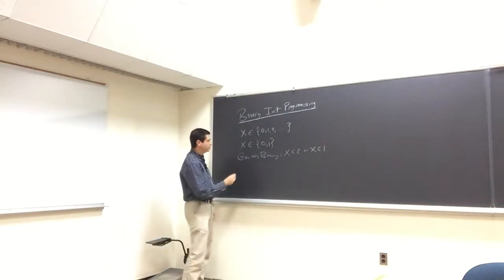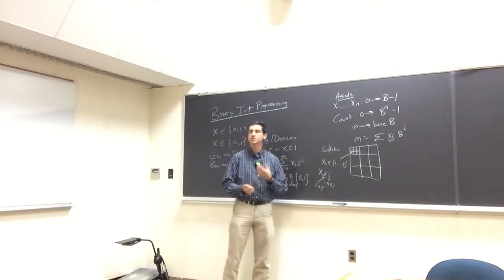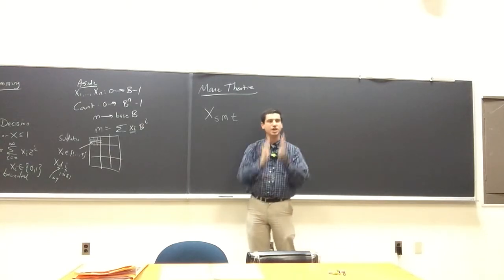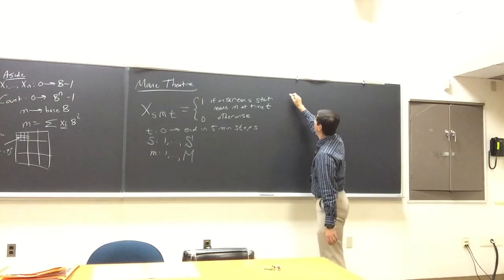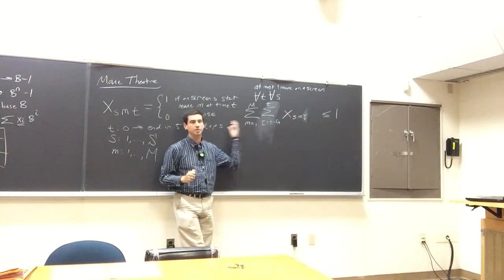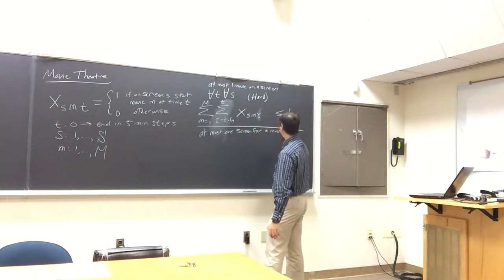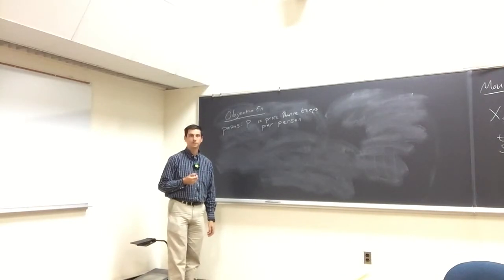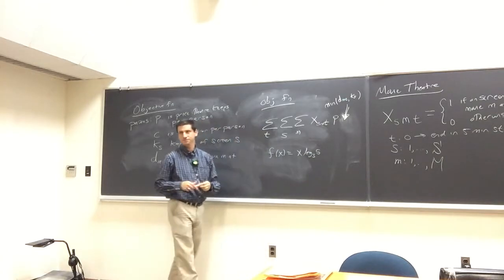Math377 Lect16 IntroBinIntProg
Math/Stat 377: Operations Research: Lecture 16: October 14, 2016: Introduction to Integer Programming